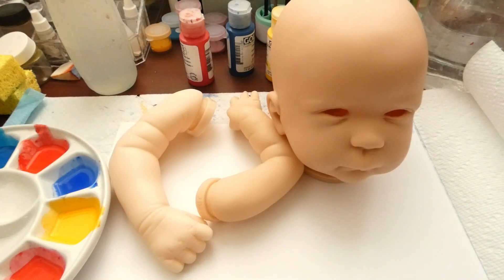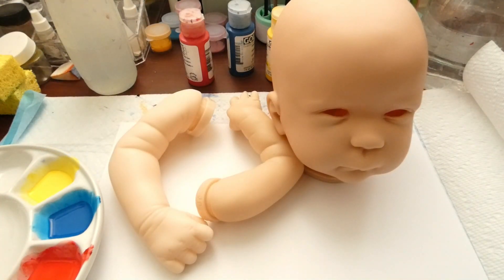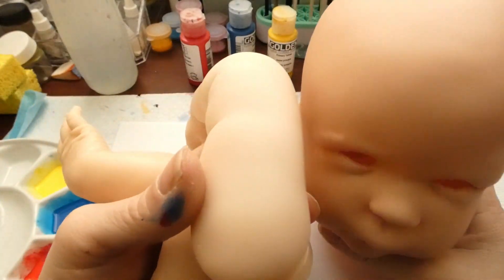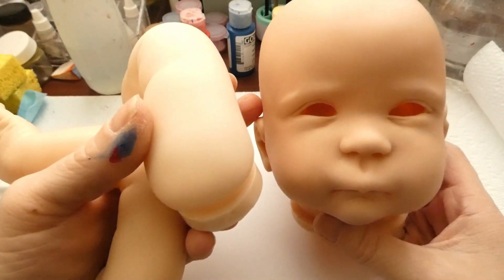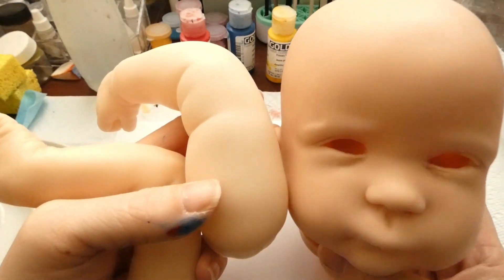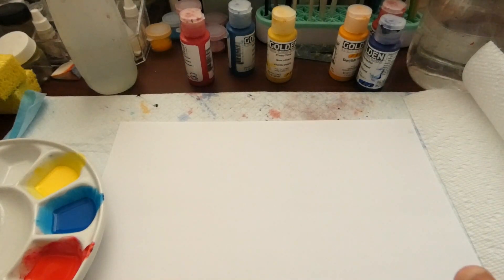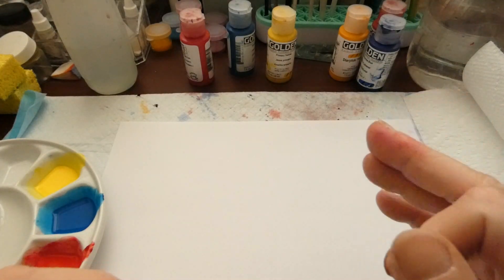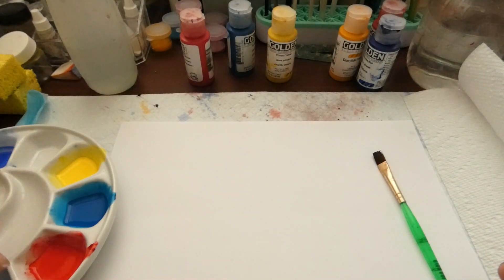Reborn painting : Primary color method explain